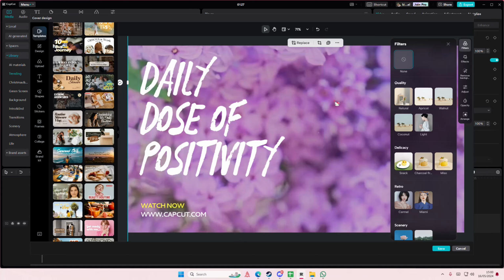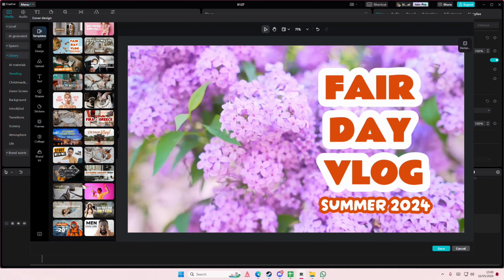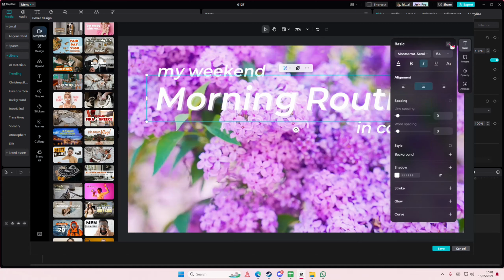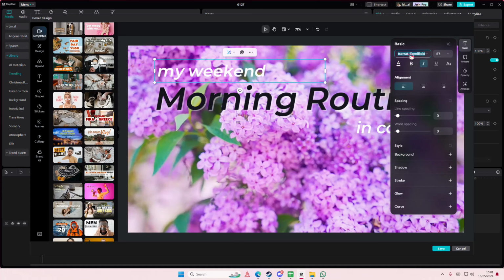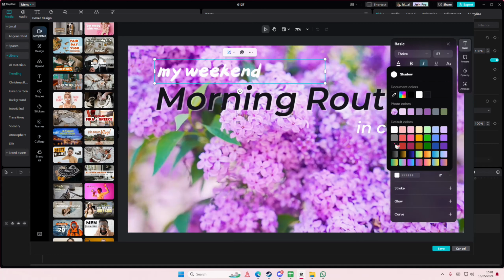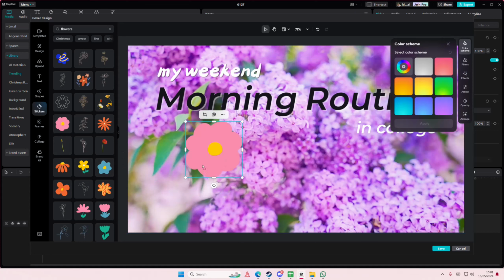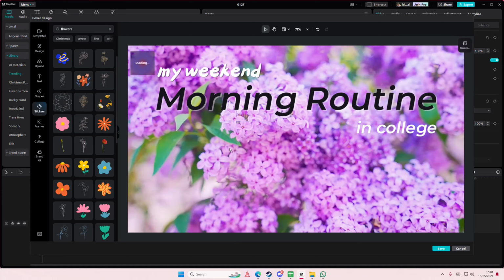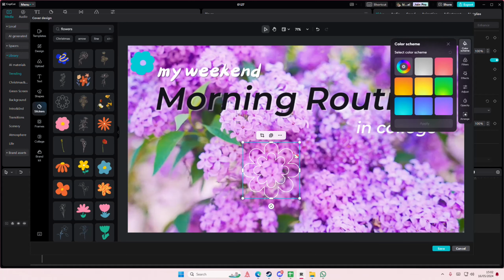[NEW UPDATE] How To Create Cover Photo For Videos On CapCut PC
Want to create a cover photo for your videos in CapCut PC? Here's how you can do that.